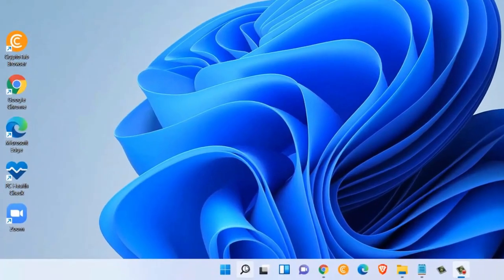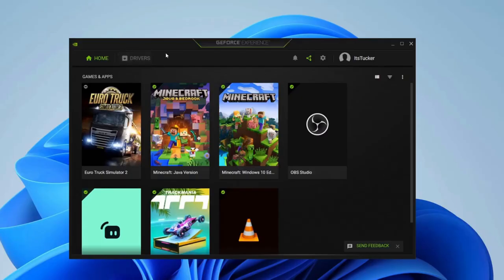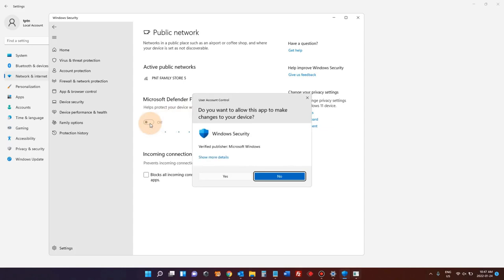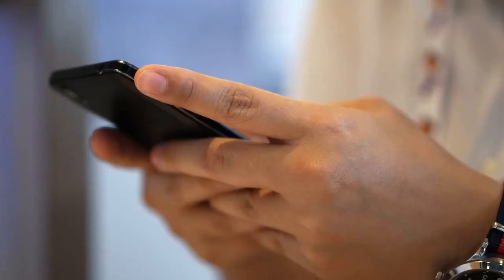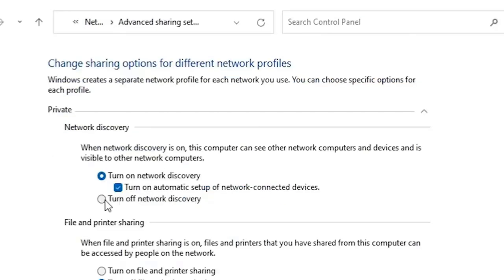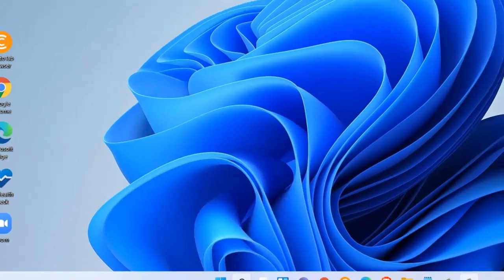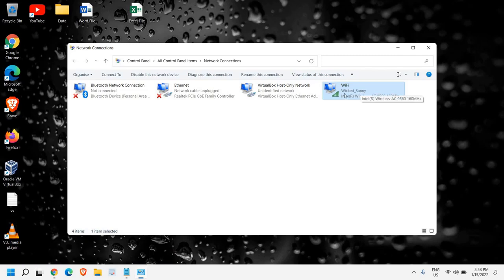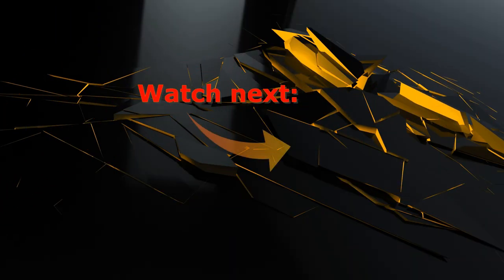Beginner Guide to Setting Up a Secure Windows 11 Home Network 📝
Want to ensure your Windows 11 home network is secure? You're in the right place! In this video by CMD tech, we'll walk you through a Step-by-Step Guide to Setting Up a Secure Windows 11 Home Network. Whether you're new to networking or looking to tighten up your security, we've got you covered with everything from Windows 11 home network setup to advanced Windows 11 security features.